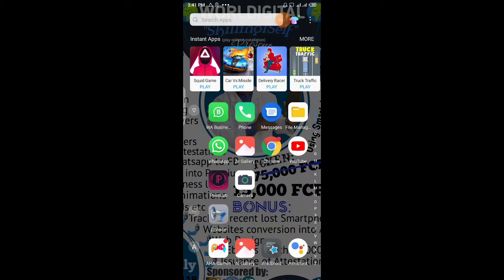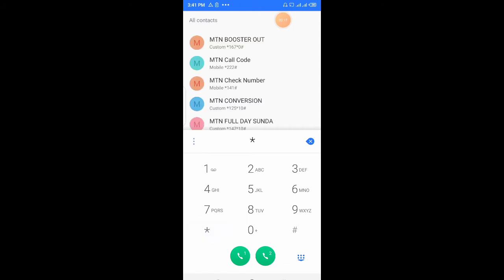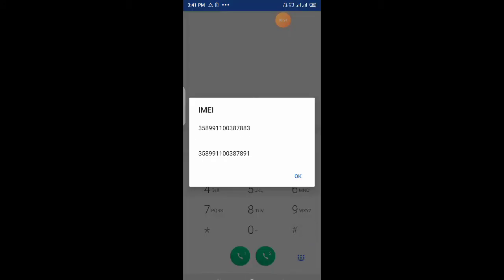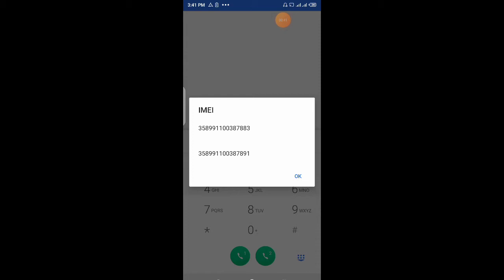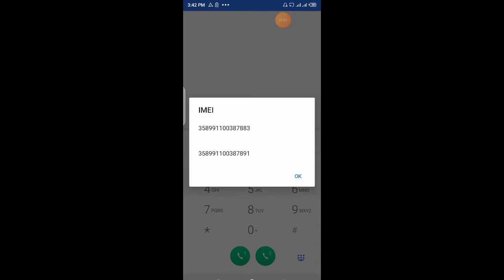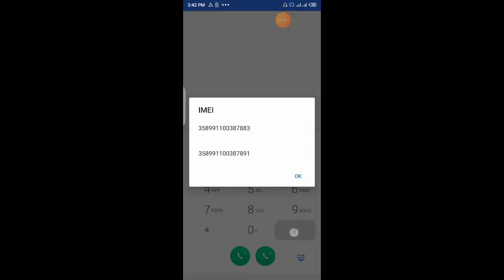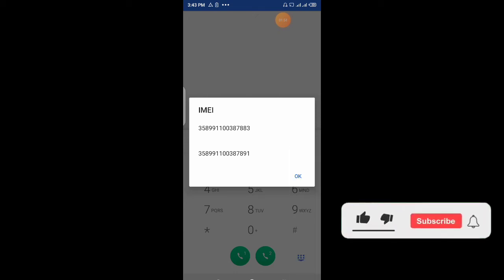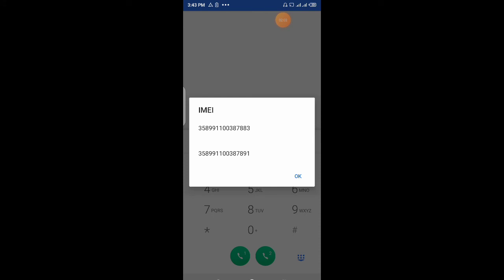ESSENTIAL INFORMATION FOR TRACKING DOWN YOUR LOST SMARTPHONE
IMEI | ESSENTIAL INFORMATION FOR TRACKING DOWN YOUR LOST SMARTPHONE

This is the link to the powerful tutorial on